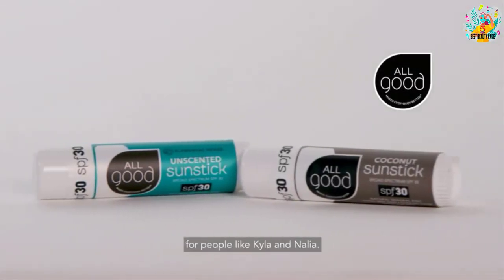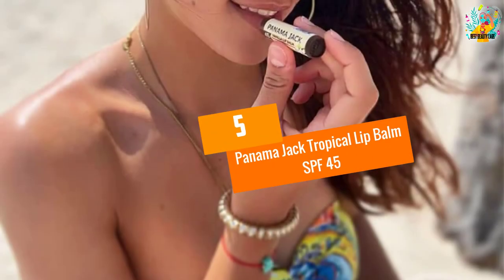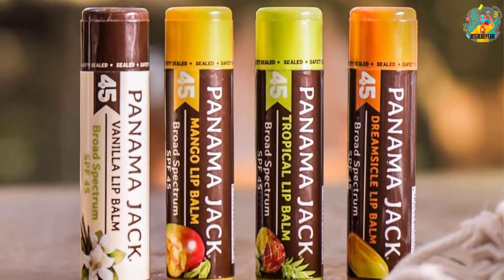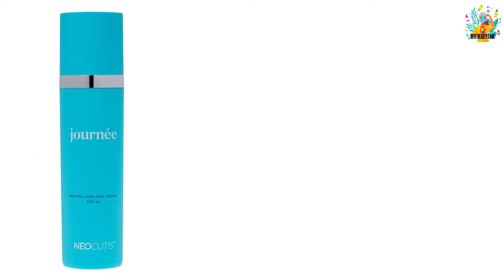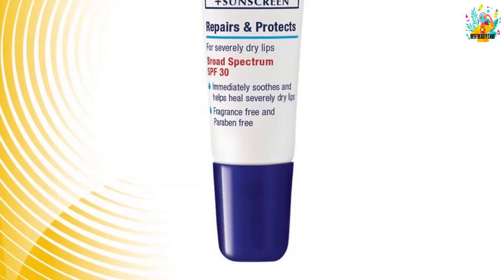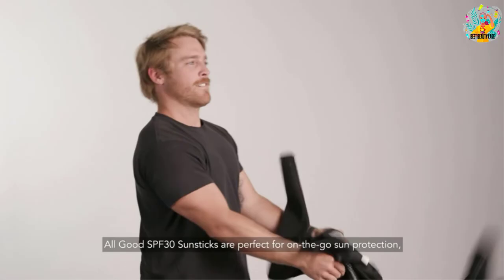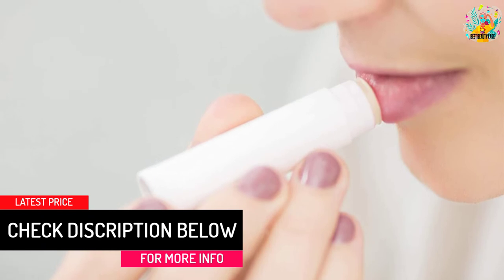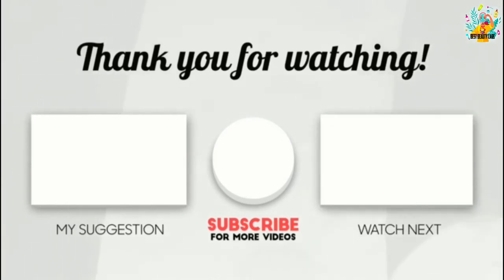Top 5 Best Lib Sunscreen to Prevent Cold Sores of 2022 Review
☛ All The Links to Lib Sunscreen Listed in this Video:-

▶️ 5. Panama Jack Tropical Lip Balm SPF 45.

▶️ 4. Neocutis SPF 30 Journee Bio-Restorative Day Cream.

▶️ 3. Aquaphor Lip Repair + Protect.

▶️ 2. All Good Sunstick – SPF 30.

▶️ 1. Loving Naturals Clear Lips SPF 30+.